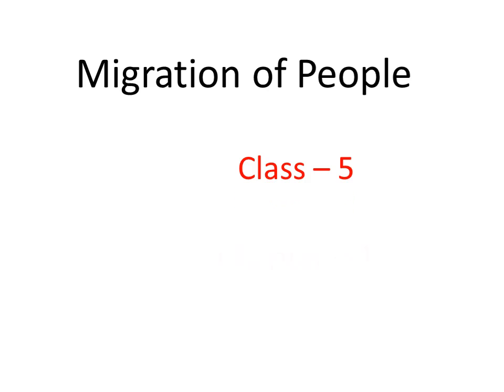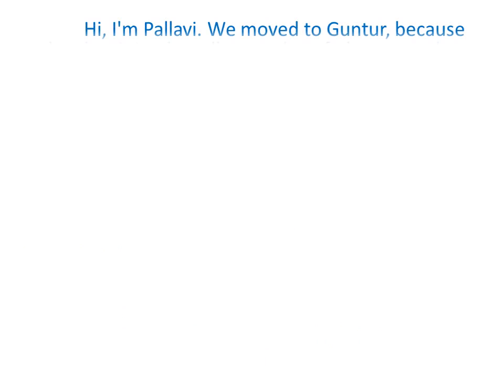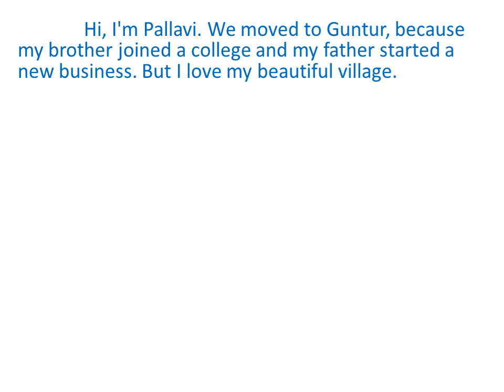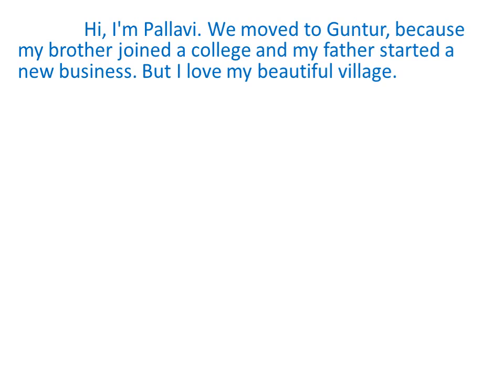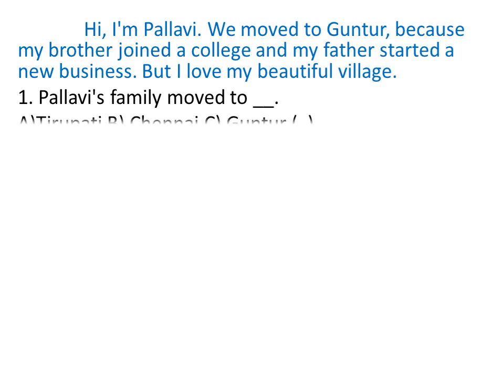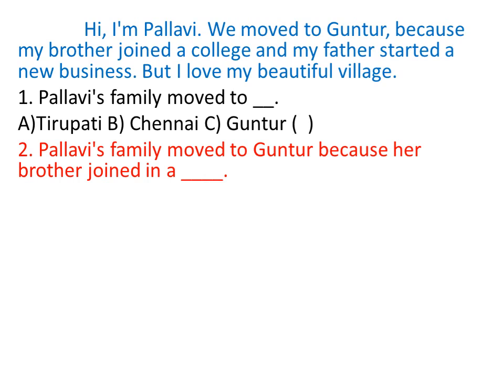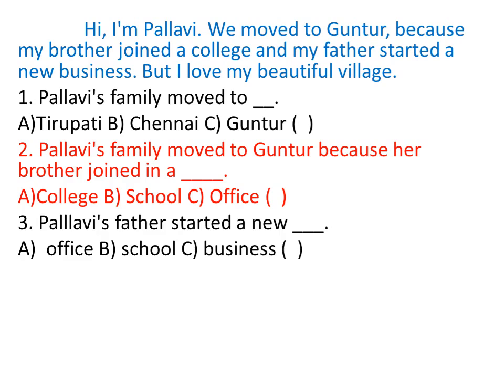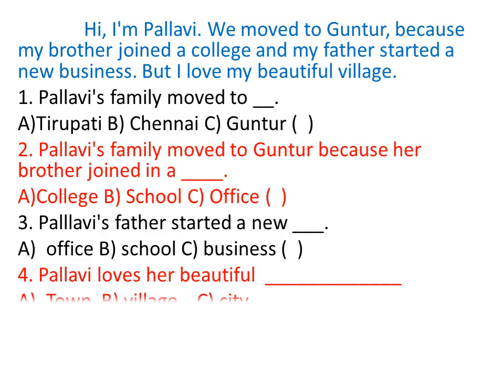Part 6 Objective type questions Migration of people Class 5 Chapter 1 Reasons for migration